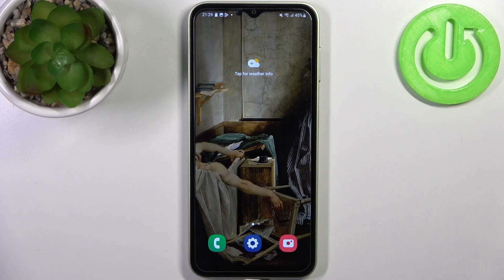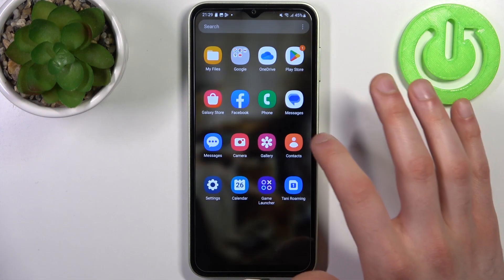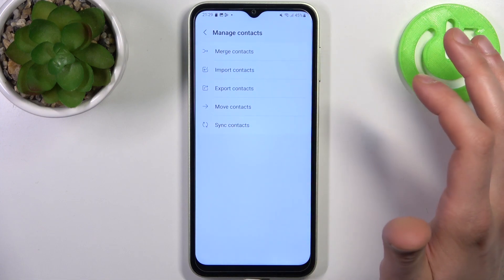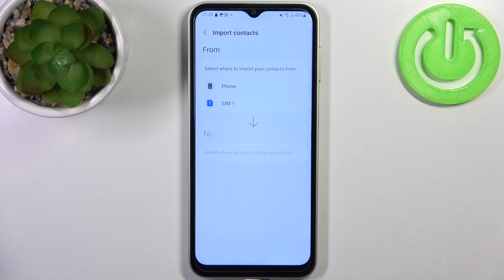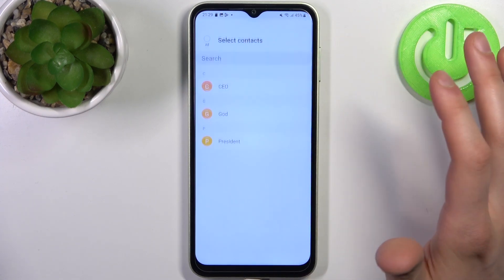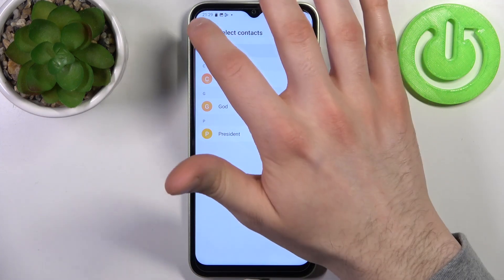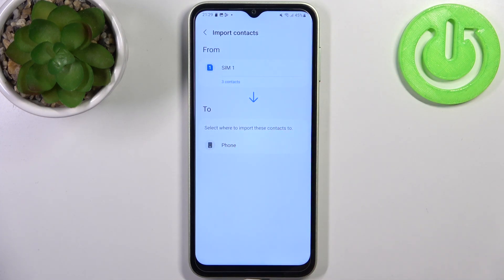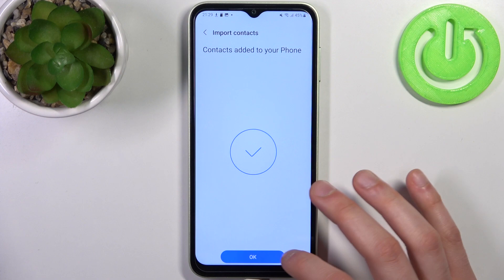How to Copy Contacts from SD Card to SAMSUNG Galaxy F04 - Transfer Phone Numbers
In this tutorial, you will learn how to copy contacts from an SD card to your Samsung Galaxy F04. This can be helpful if you have previously saved your contacts to an SD card or if you have recently switched to a new device.

How to Transfer Contacts from Memory Card to SAMSUNG Galaxy F04?